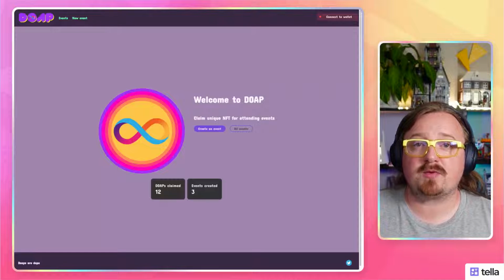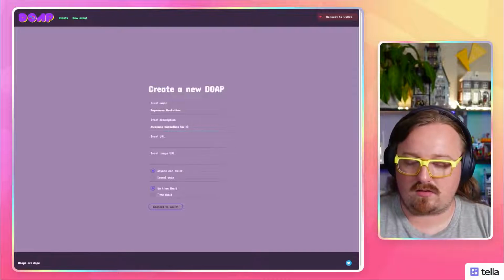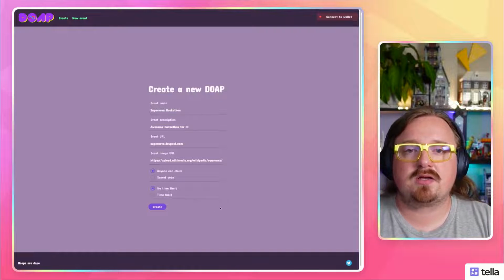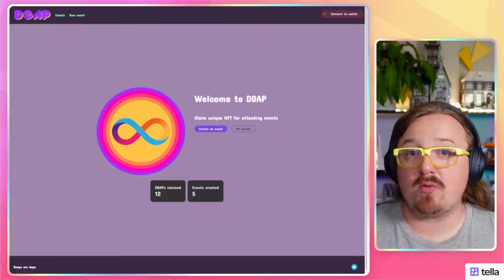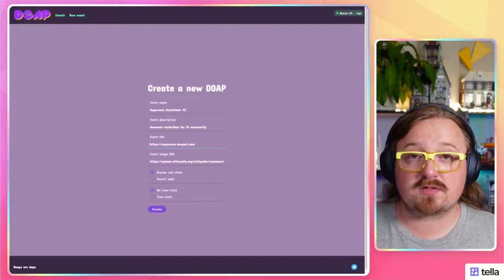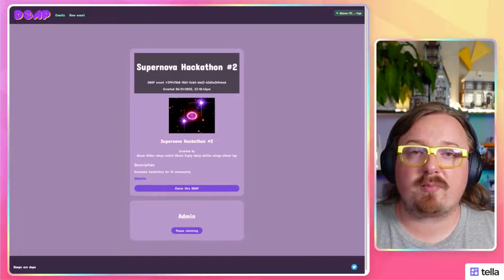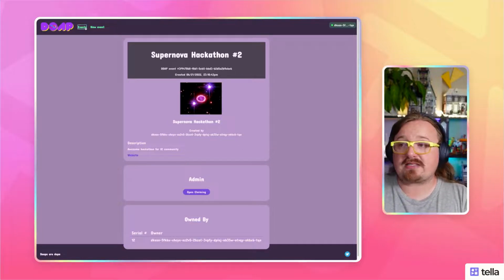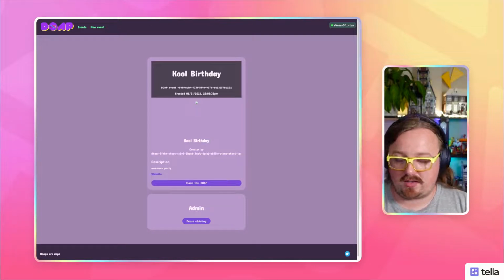DOAP is POAP on the Internet Computer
POAP is Proof of Attendance Protocol on the Ethereum blockchain and is used by communities to reward their members for attending an event, a webinar or a meetup.

Let's launch DOAP for the Internet Computer! Claim your DOAP for your next event.